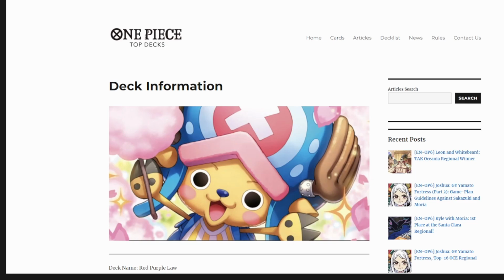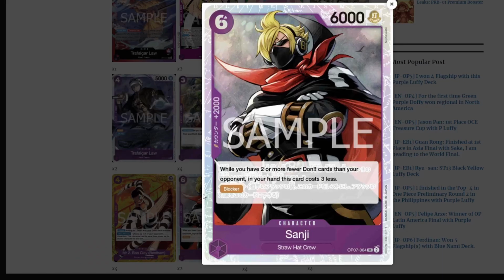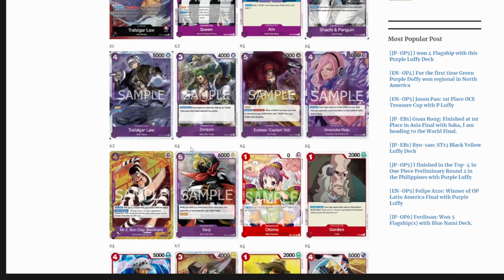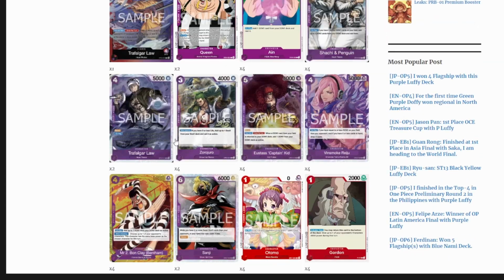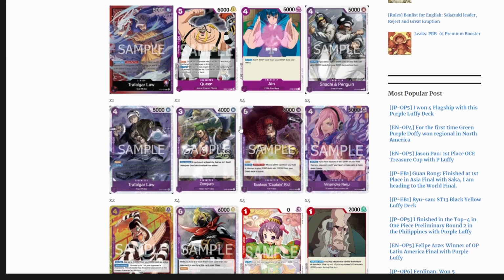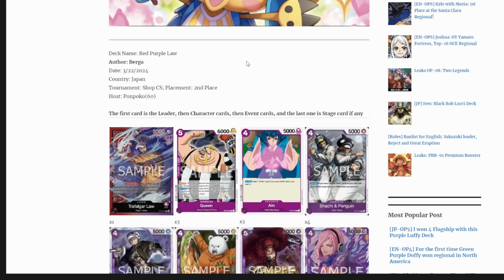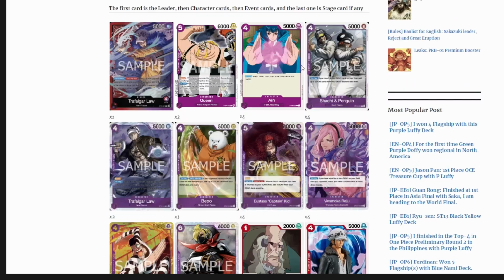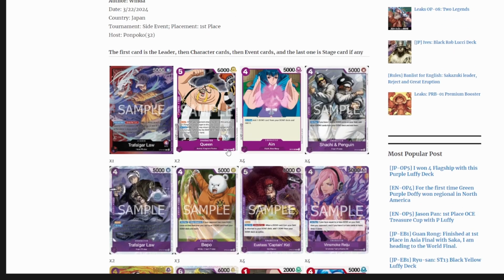WE REACHED PRIME RP LAW!! | OP07 Theory Crafting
Hi!
Very important video on the future of rp law. In op07 he is stronger than ever with a new simple strategy that is less agressive but overall more effective.
Hopefully this helps you understand rp law a bit moving foward.